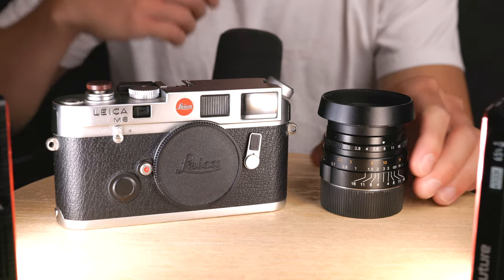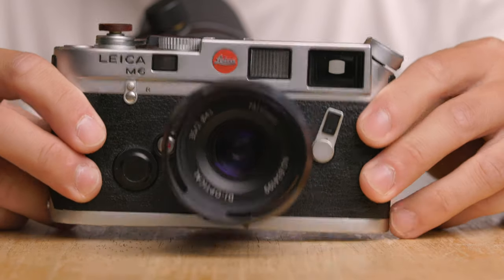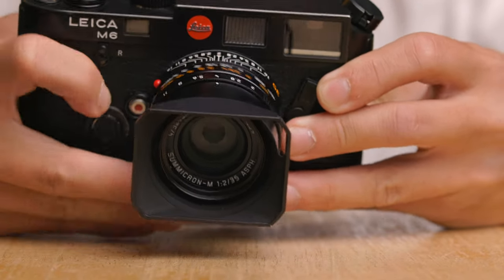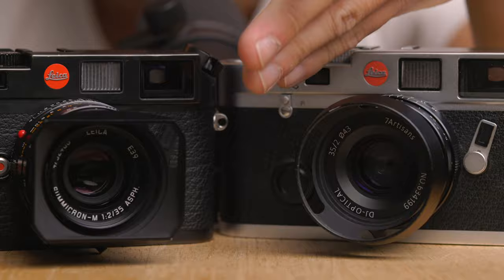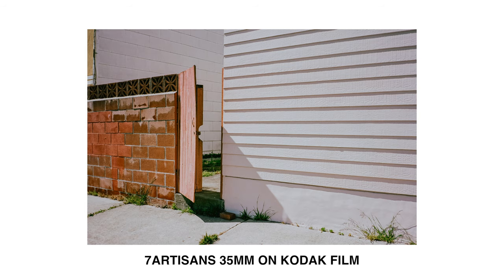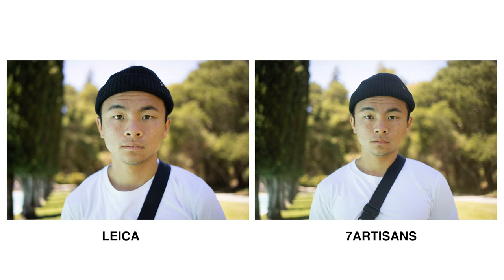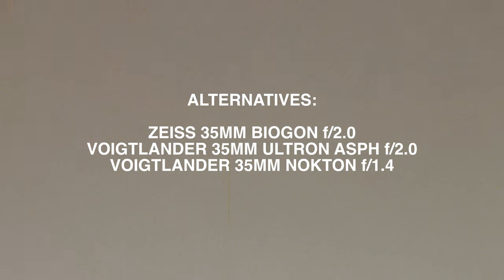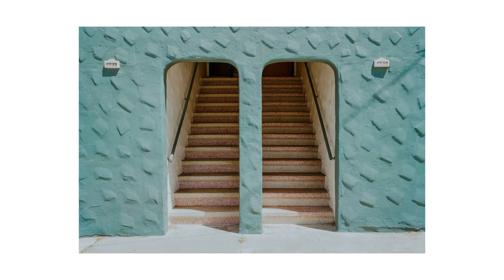$70 Lens vs $3400 Lens | Is Leica Glass Overrated?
$70 Lens vs $3400 Lens...is the $70 1/50th of the quality of the $3400 one? The Leica Summicron is one of the most renowned lenses in the photography world, but it's price point is way above what most can reach. As an alternative, the $70 7Artisans 35mm lens is an incredible option for most. However, can you see a noticeable difference in the image quality? Is Leica Glass Overrated?

0:00 - 0:50: $70 Lens vs $3400 Lens
0:51 - 1:31: Which Lens Made the Photograph?
1:32 - 3:15: Side by Side Comparison
3:16 - 4:37: You can hardly tell the difference at f/5.6
4:38 - 5:48: Where the 7Artisans falls apart
5:49 - 7:11: Why get the 7Artisans
7:12 - 8:34: Why I got the Summicron